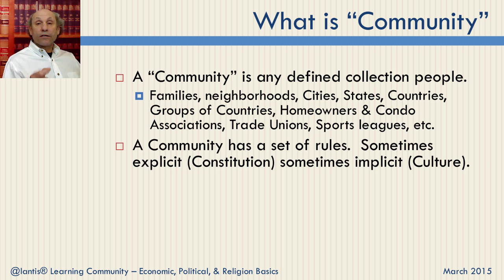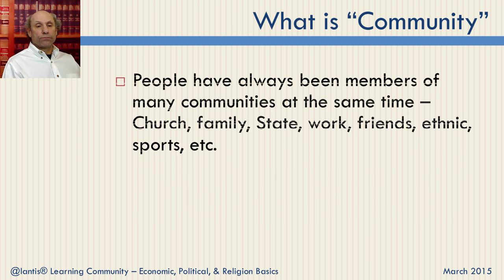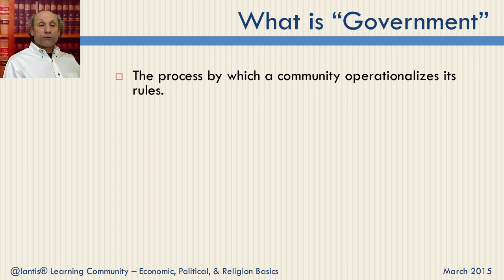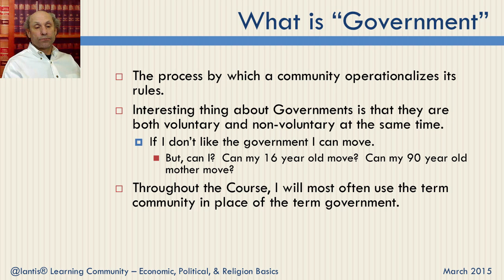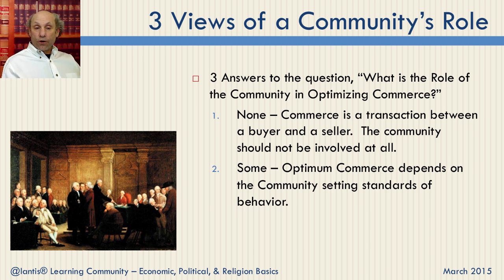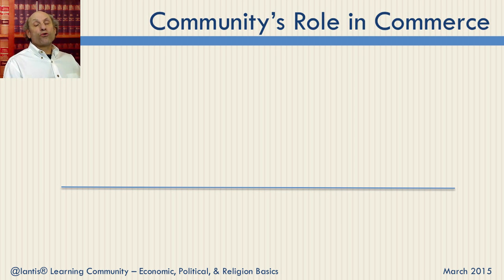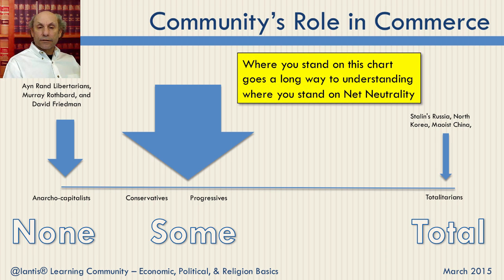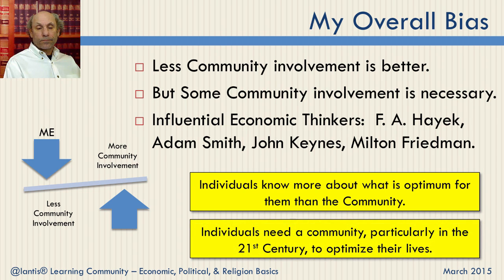Economics Lecture 1 - Definition of Communities Role In Commerce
A foundational video on so the key concepts in economics